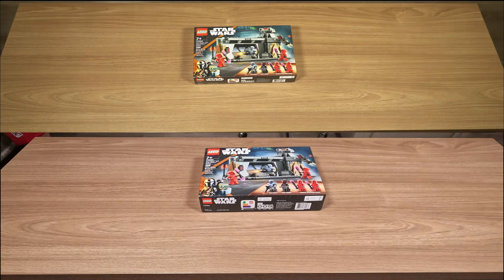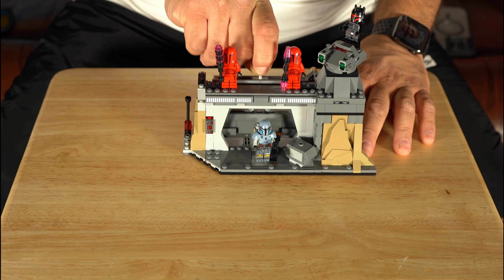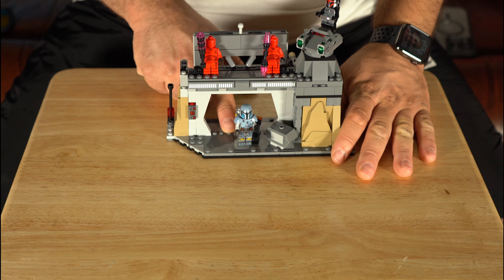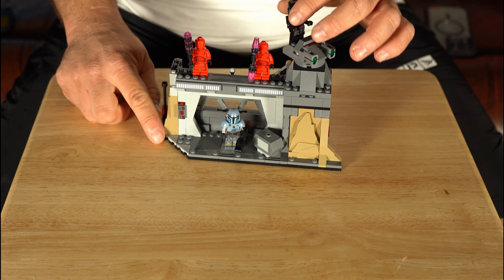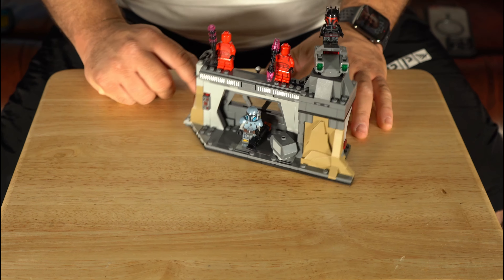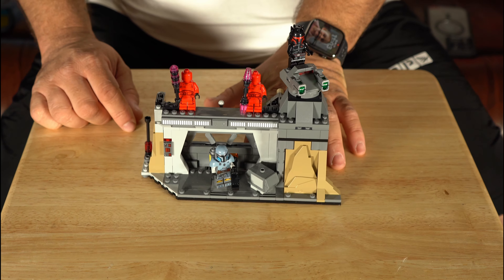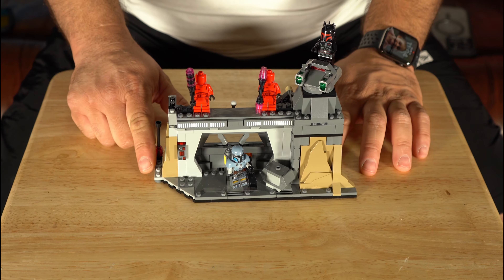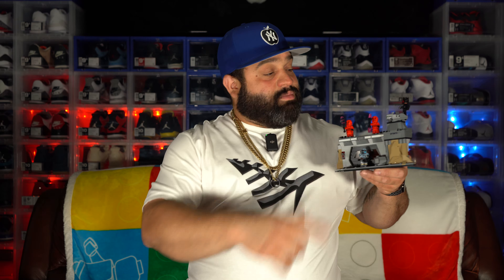LEGO Star Wars Paz Vizsla vs. Moff Gideon Timelapse Build & Review | Epic Mandalorian Battle Set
Get ready for an action-packed timelapse build and review of the epic LEGO Star Wars battle between Paz Vizsla and Moff Gideon! Watch as we bring this iconic Mandalorian showdown to life, brick by brick. From detailed minifigures to intense battle scenes, this set is a must-have for any Star Wars fan. Whether you're a seasoned LEGO builder or just a Star Wars enthusiast, this video has something for everyone. Don’t miss out on the ultimate LEGO Star Wars experience!